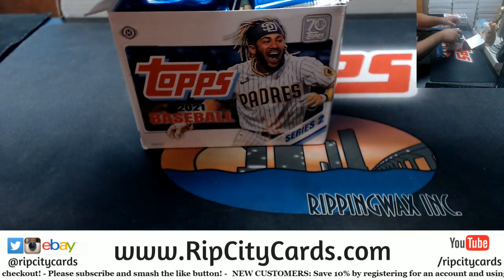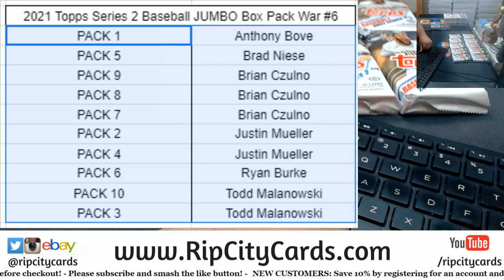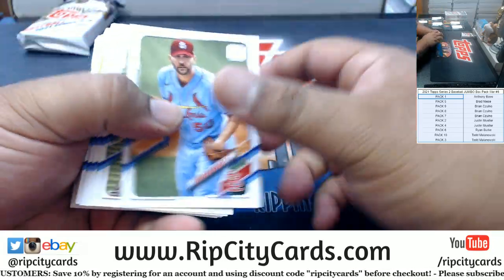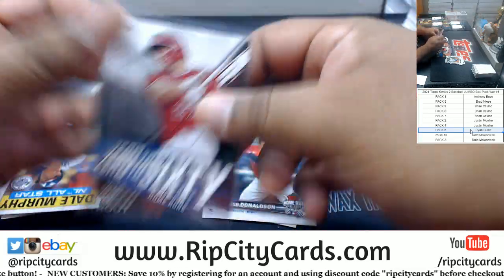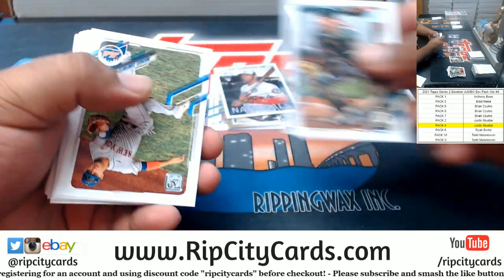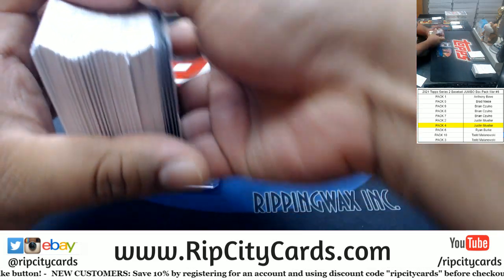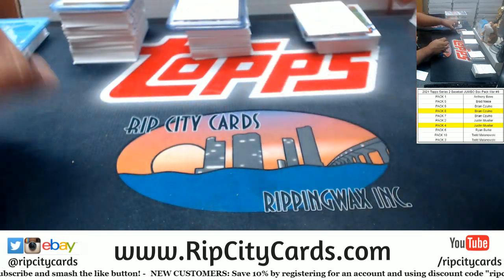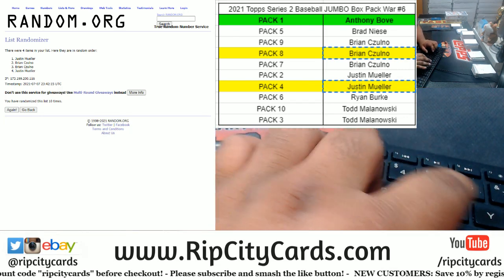2021 Topps Series 2 Baseball JUMBO Box Pack War #6